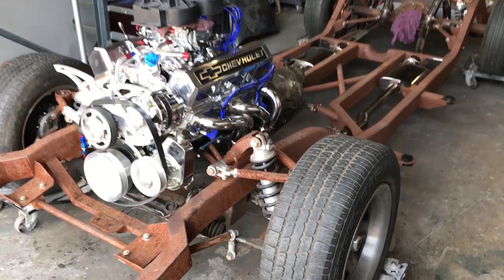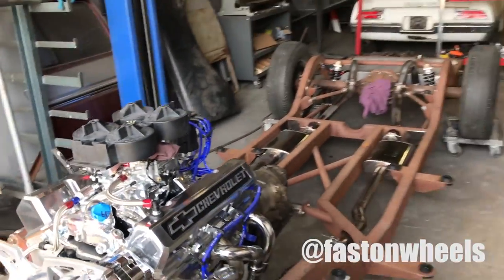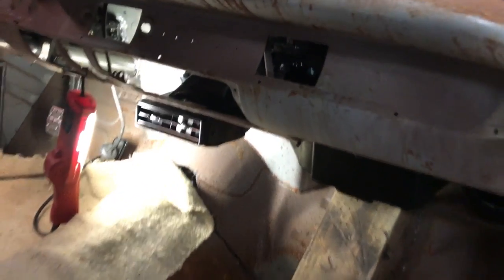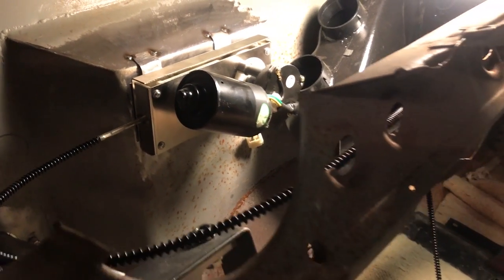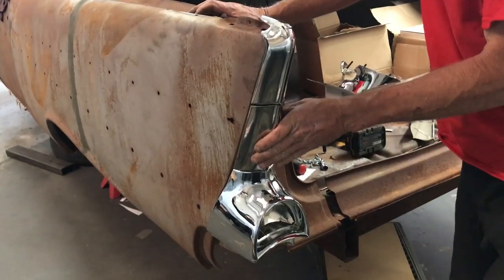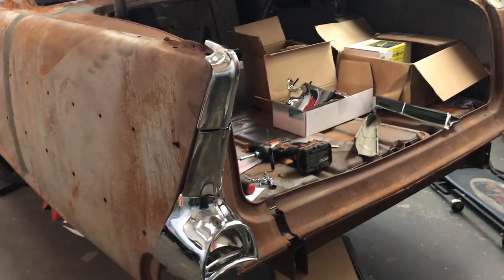1957 CHEVY | Custom Build Vol 1 ( w/ Commentary)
This is Frank's 57 Chevy 210 that he bought when he was 14 for $1200. Watch as it goes from Frank's barn to the shop. We get started by installing the main drivetrain components, running a complete custom exhaust system, and then begin to branch out from there. Tim and Jared add their commentary for added details about this car and video.

"Real Dreamy" by Blackout Party (Album: "Bottom Of The Sea" on itunes)
"Crystal Shoes" by Blackout Party (Album: "Closed Mouths Don't Get Fed" on itunes)